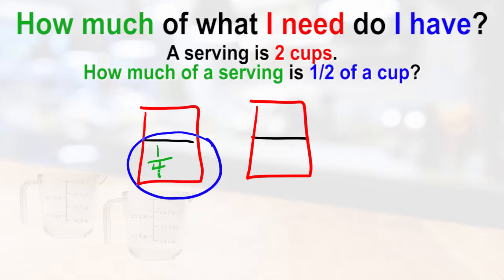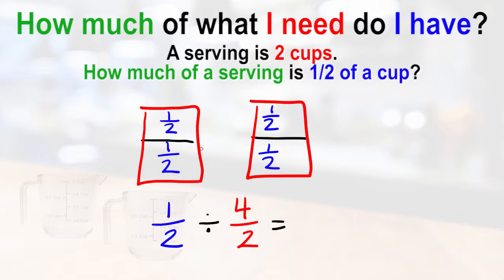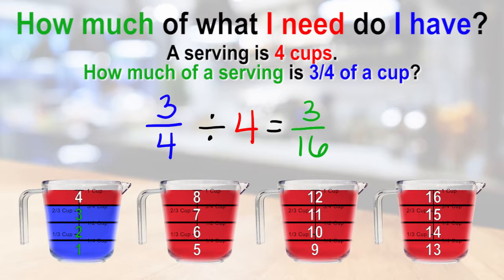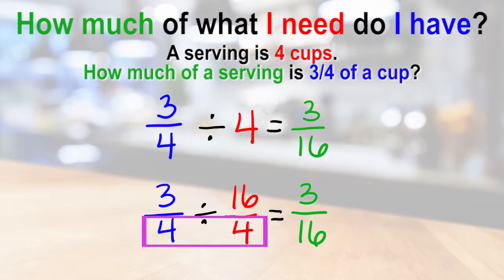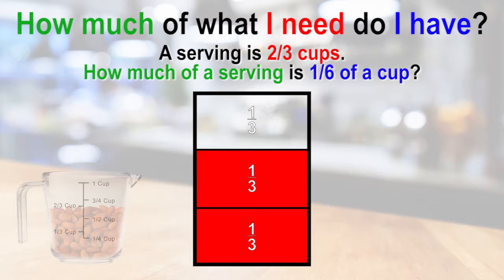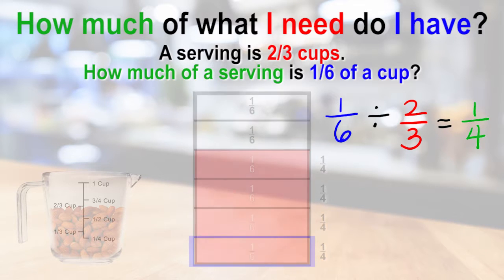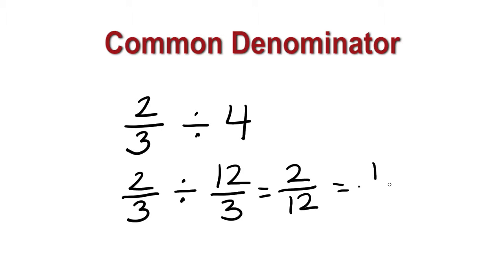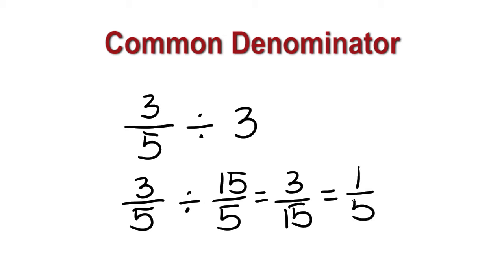3.06 - Divisors Larger than Dividends